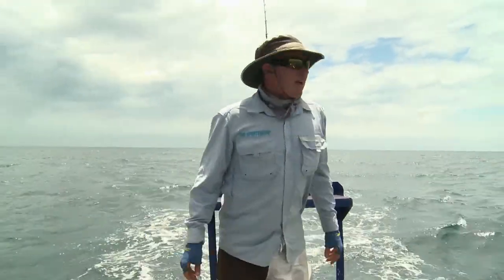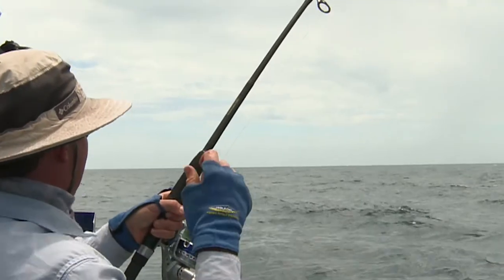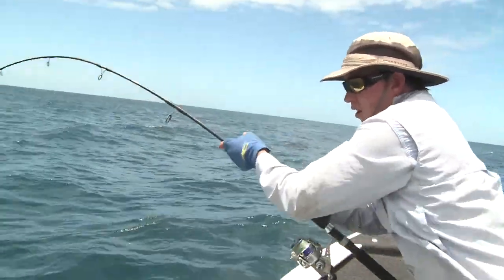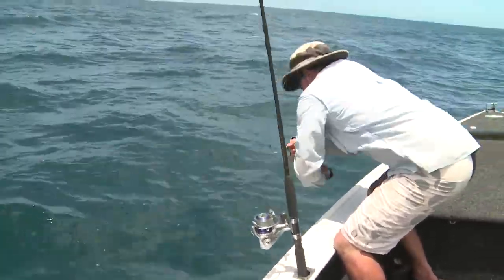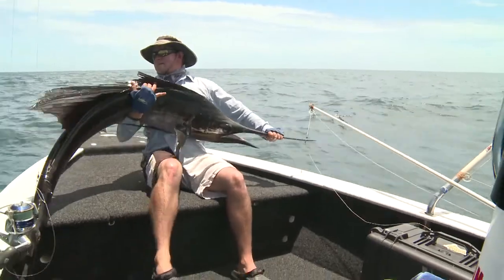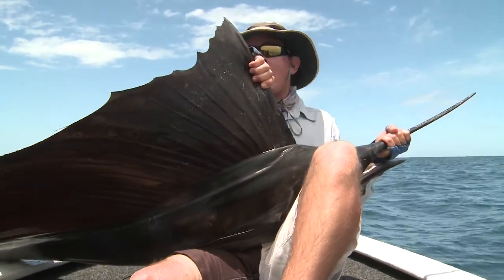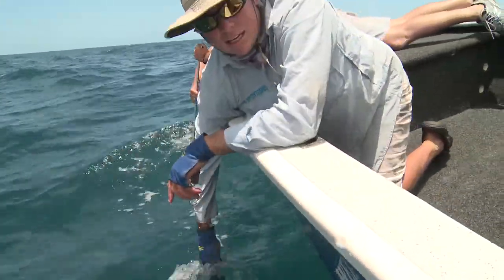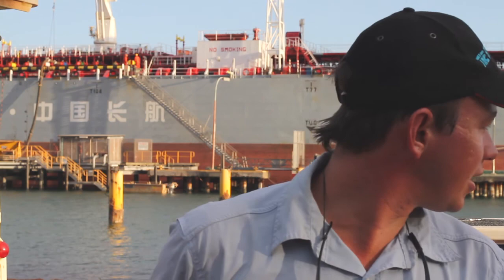Solo Bill Fishing Capture And Release,in cape york quensland.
The other week we had the chance while we were in Weipa to go out bill fishing with Joshua Lyon "The Sports fisher"
This is the capture and release of the first fish we caught and released that day.

Filmed by: Raymond Byers & Michael Jennings.

Edited by: Michael Jennings for Adventure Productions.

No fish were harmed in the making of this clip.